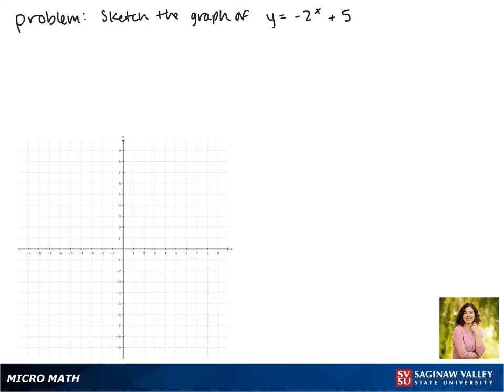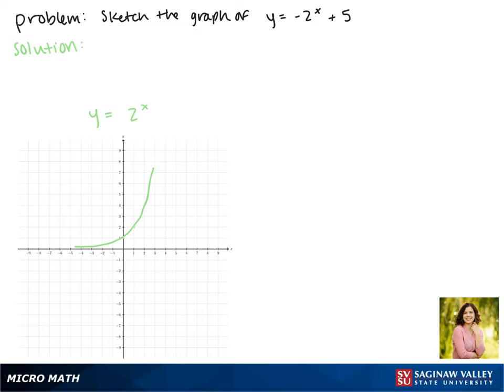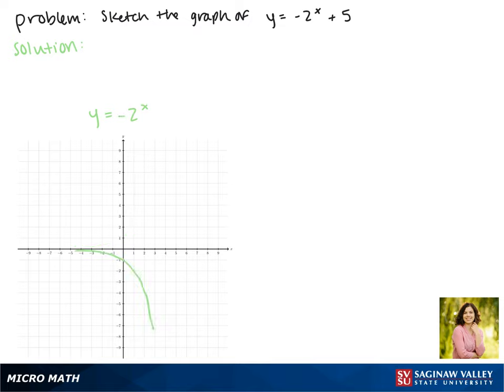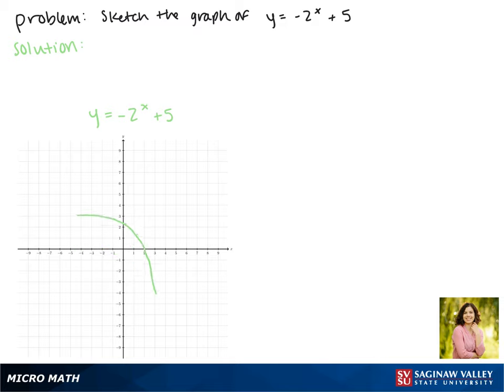Exponential Functions: Graph y = - 2^x + 5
Jenna from SVSU Micro Math helps you graph an exponential function by starting with a basic graph and using “transformations” like shifts and reflections.